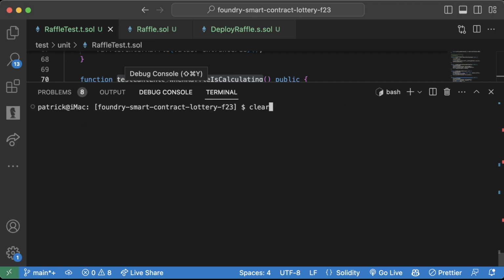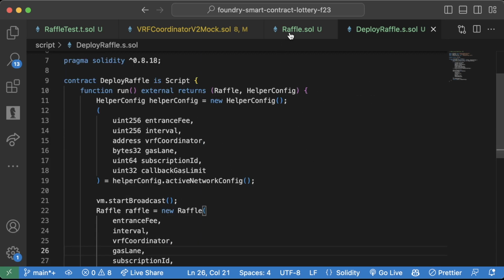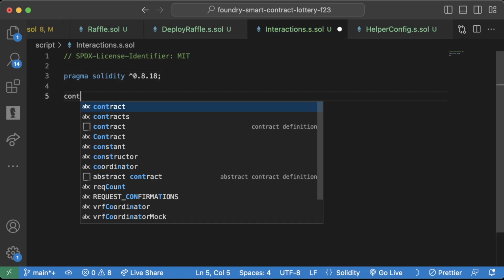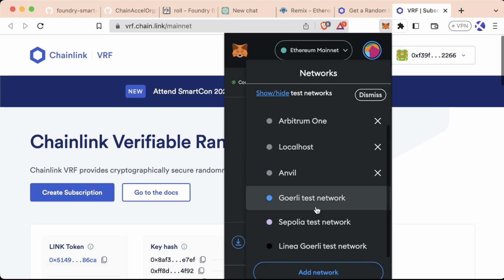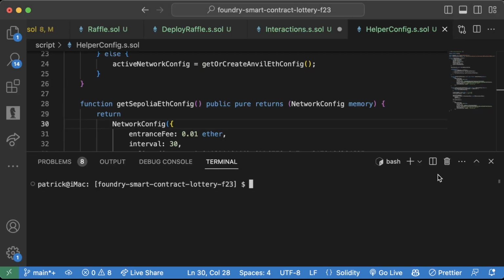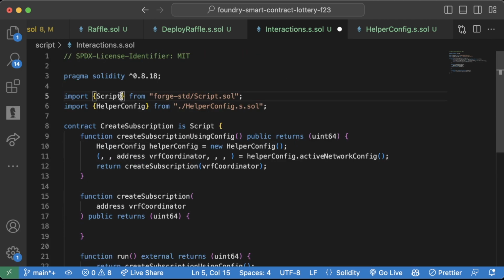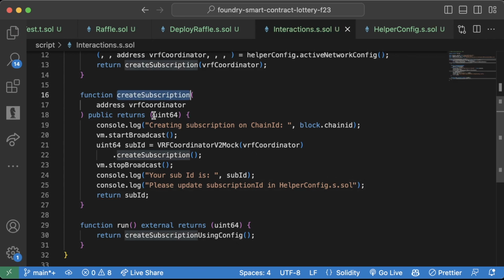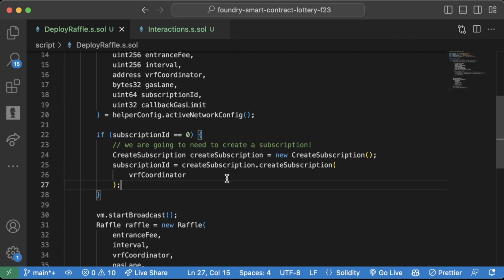Lesson 9 Part 22 | Create Subscriptions - Solidity & Foundry Full Course